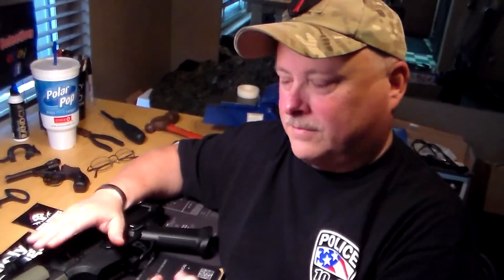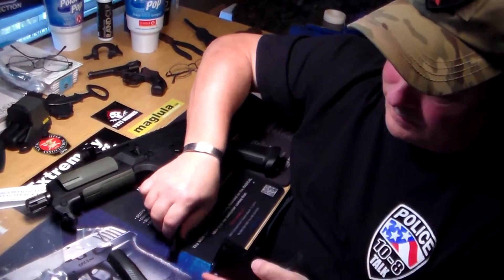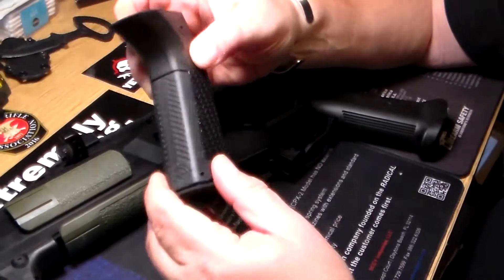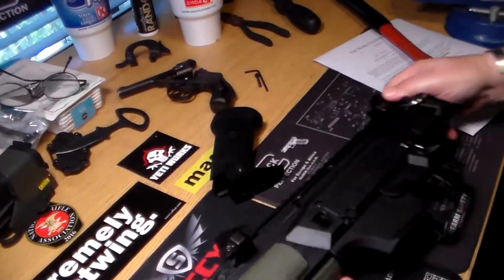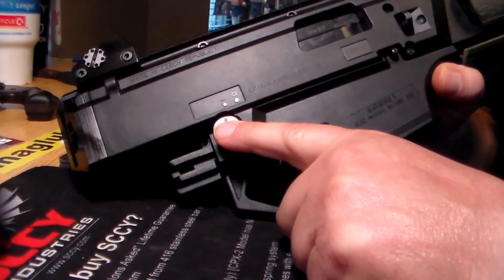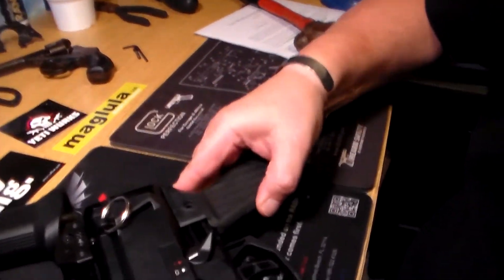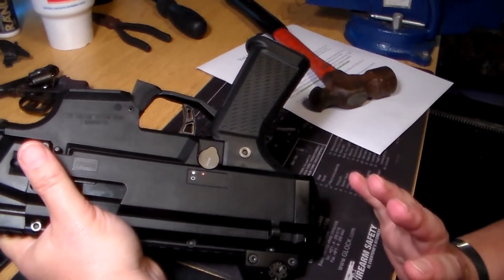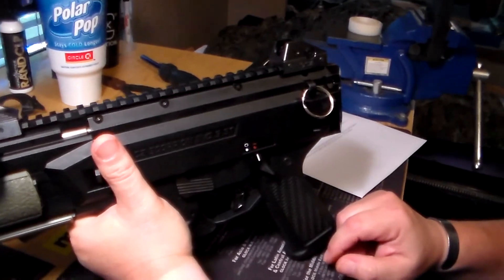Yeti Wurks Switchback Grip for CZ Scorpion Evo 3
In this video we look at and install the Switchback grip from Yuti Wurks for the CZ Scorpion Evo 3. This grip had two interchangeable back grip panels. One is similar in profile to Yuti Wurks Matterhorn grip and the other insert is similar in profile to Yuti Wurks Everest grip. The Switchback is injection molded versus 3D printed. The Switchback also has a rubber cap that enables the grip to have a decent size storage area in the grip.
Many Thanks to Eric from YutiWurks. Thanks Dude. Retail 49.99